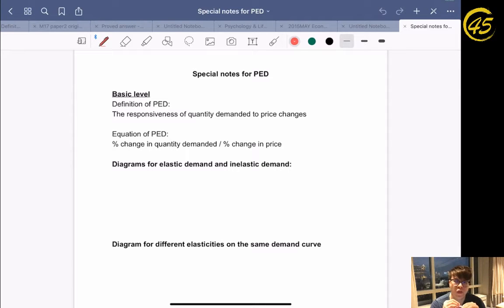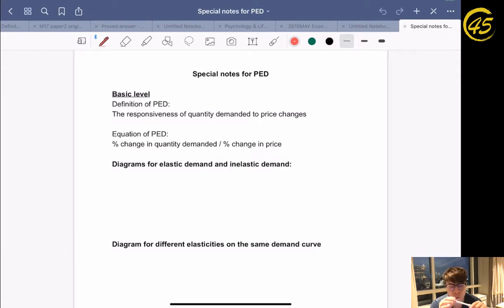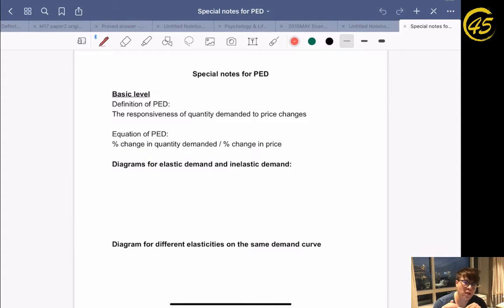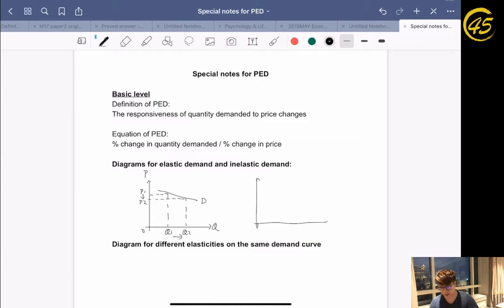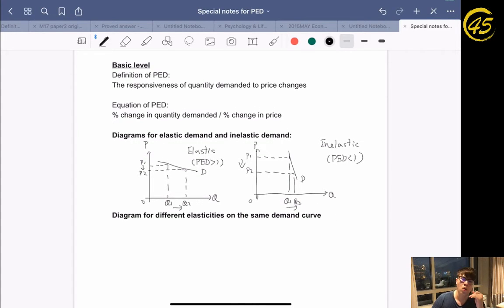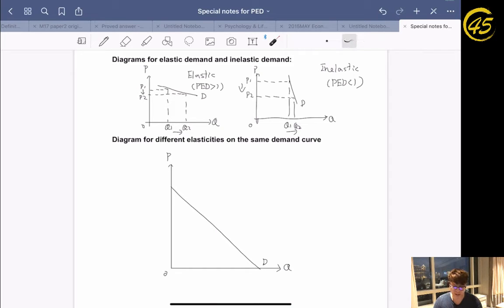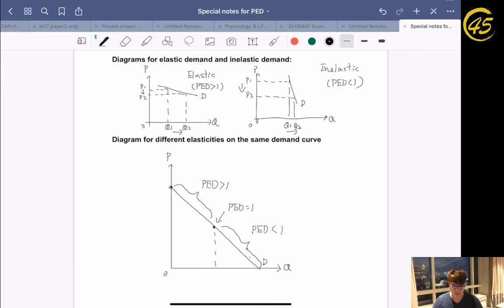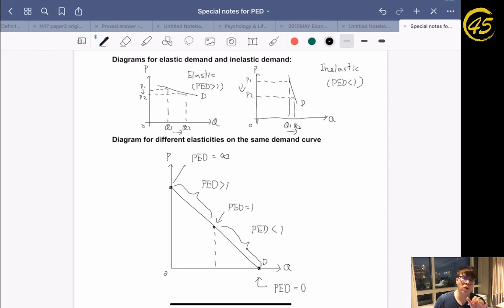test part 1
These are the basic concepts for PED